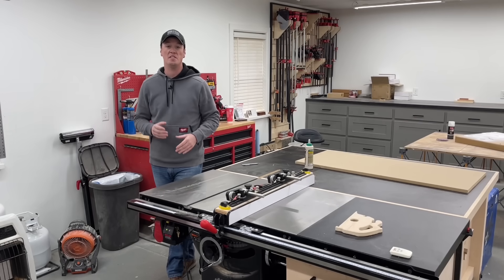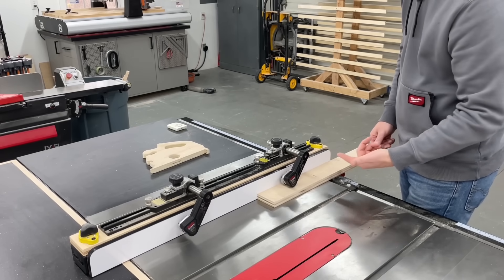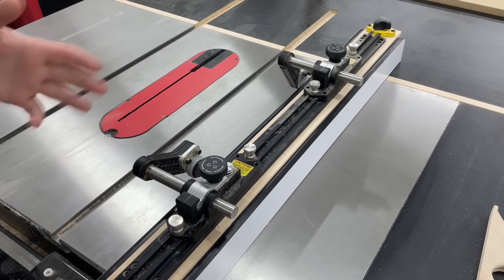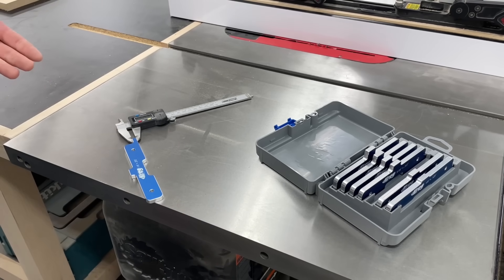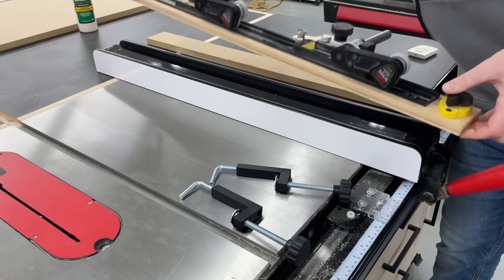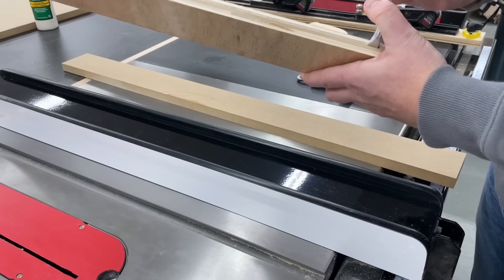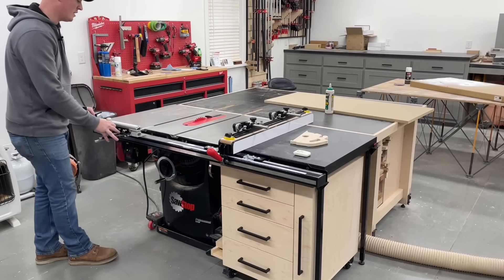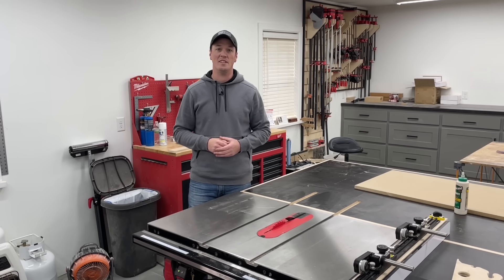Top table saw accessories I would NOT go without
These are my top table saw accessories I use all the time!

Product Links:
Kreg Precision Setup Bars
Wixey Digital Angle Gauge
Powertec Fence Clamps
Microjig Dovetail Clamps
JessEm Table Saw Stock Guides
JessEm Miter Gauge